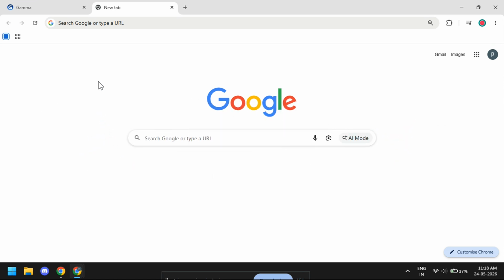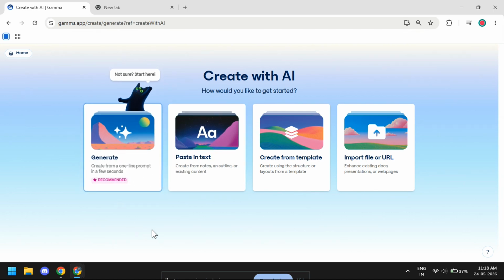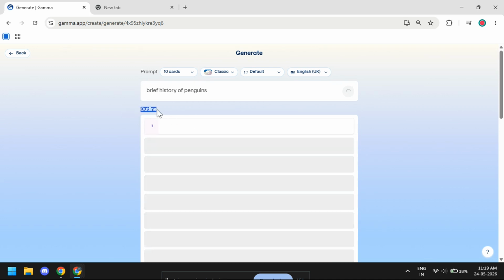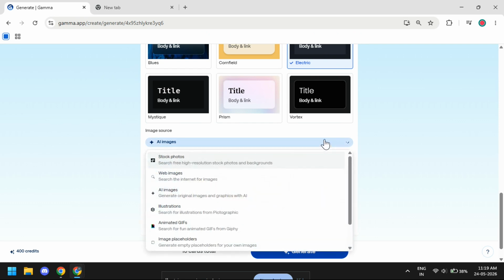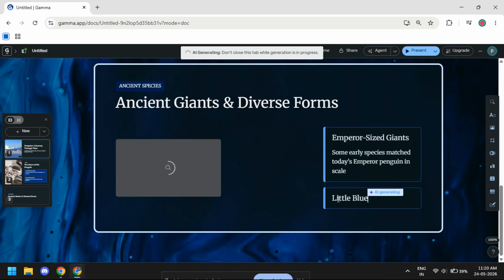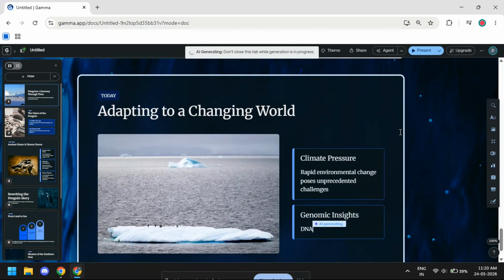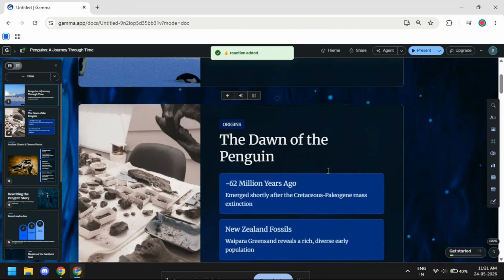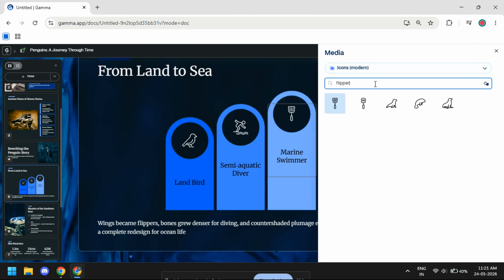How To Create A Presentation With Gamma AI (Easy Step by Step Guide)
Learn how to create a presentation with Gamma AI in this easy step-by-step tutorial. We’ll cover how to start a new presentation, enter your topic, review the outline, choose a theme, and generate a polished slide deck fast.

🕚Timestamps:
0:00 Introduction
0:19 Open Gamma And Sign In
0:38 Create New Presentation
0:59 Enter Your Topic
1:22 Review The Outline
1:44 Choose A Theme
2:05 Generate The Final Presentation
2:28 Edit, Share, And Final Tips
2:53 Outro

✍️What You'll Learn In This Video:
• How To Create A Presentation With Gamma AI
• How To Start A New Gamma Project
• How To Generate An AI Presentation Outline
• How To Choose The Right Gamma Theme
• How To Edit And Refine Gamma Slides
• How To Make Fast Presentations With AI
• How To Use Gamma For School Or Business
• How To Share Or Export A Gamma Presentation

💡Pro Tips:
• Use a specific topic for better presentation results.
• Review the outline before generating the final deck.
• Pick a theme that matches your audience and goal.
• Keep slide text simple and easy to scan.
• Edit the AI draft to add your own examples and voice.

🌐 Access Gamma Here:
  gamma.app